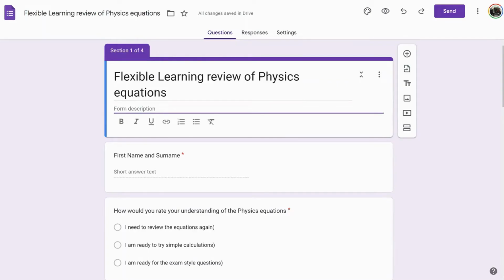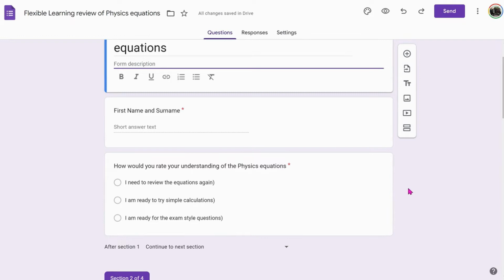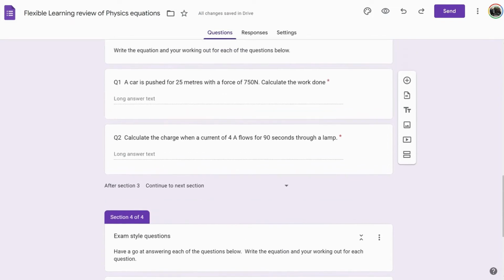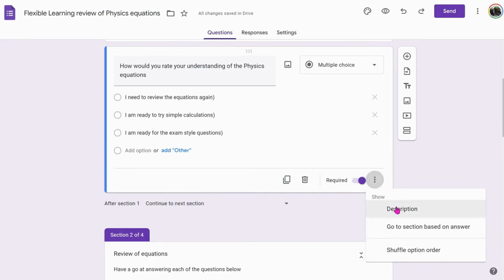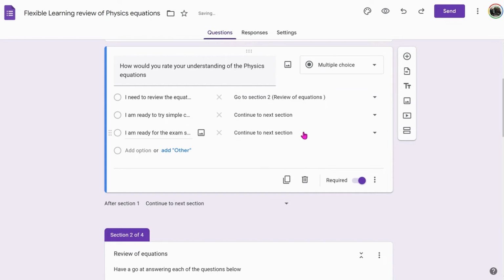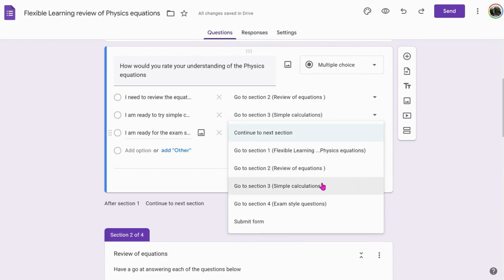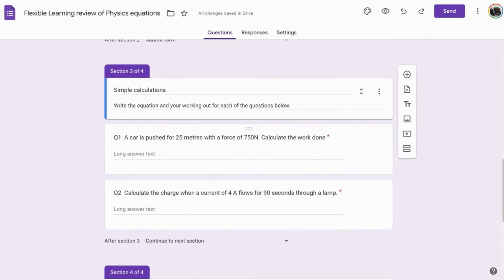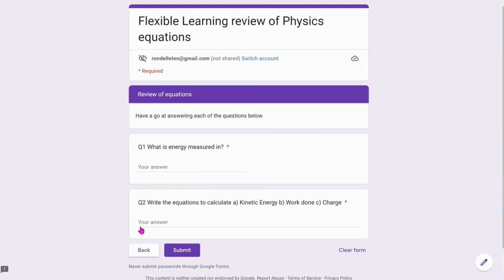Branching in Google Form | Tips & Tricks Episode 131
Branching is a useful feature to use within Google Form. It allows you to direct students to certain sections / questions based on their selected responses. It’s a great way to set up various revision resources or differentiated learning activities for students. In order to work, the initial question must be set up either as a multiple choice or as a drop down option.